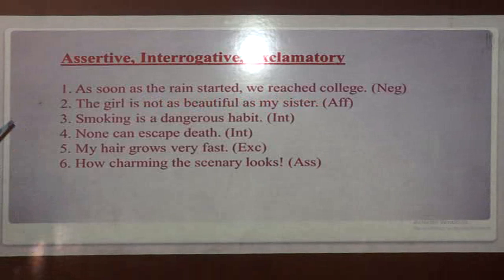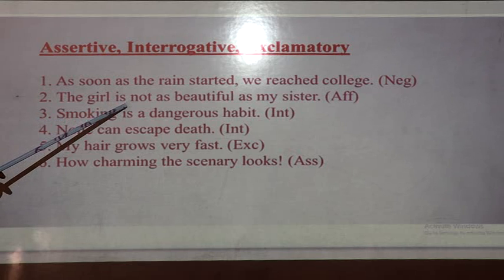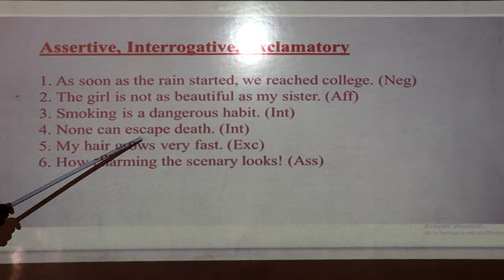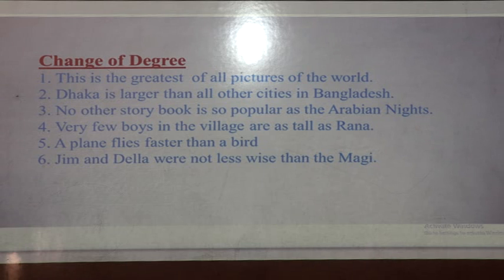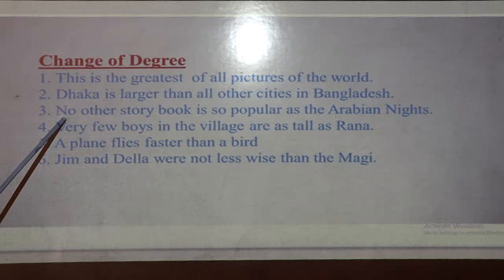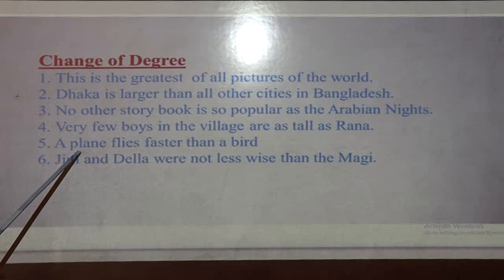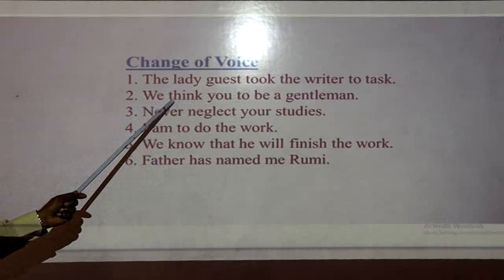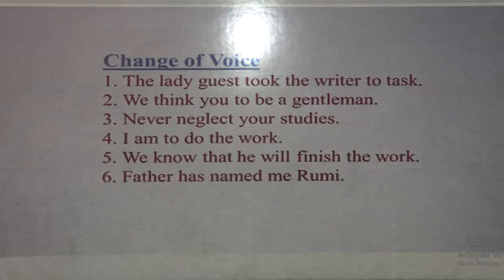English (XI) Class - Ghatail Cantonment Public School and College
Lecture delivered by Assistant Professor Md Shahidul Islam